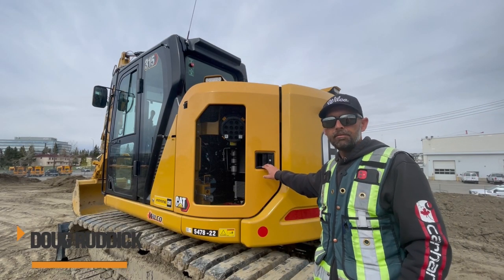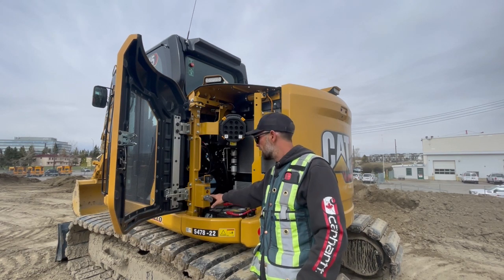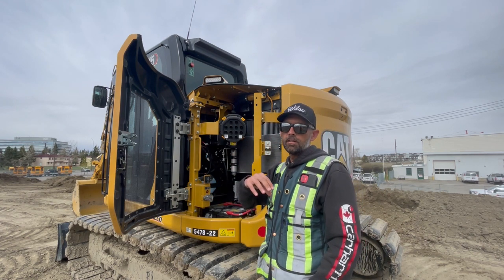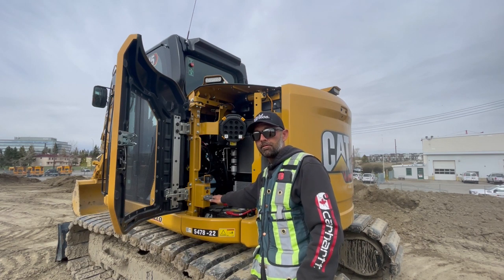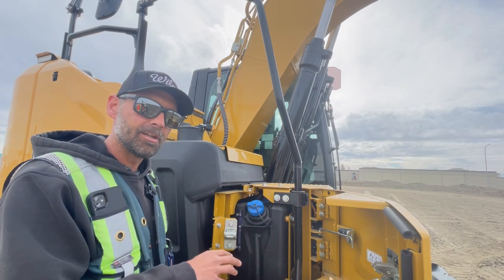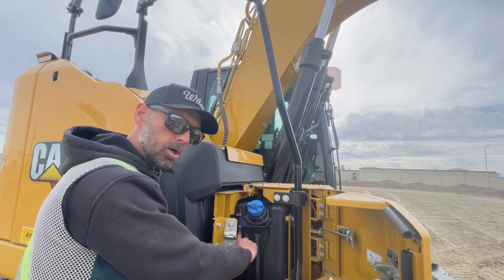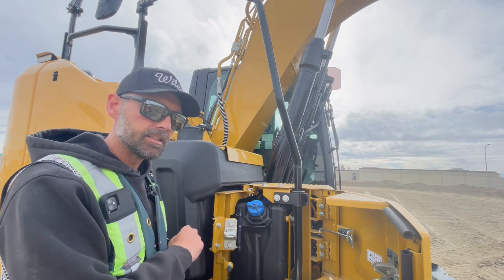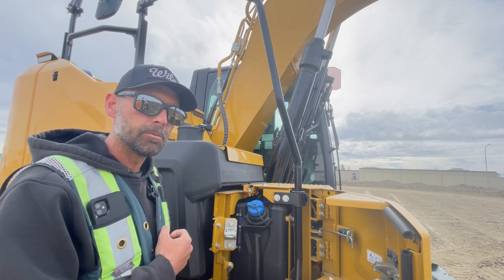Diesel Exhaust Fluid Mini-Tutorial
Mini Tutorial on DEF